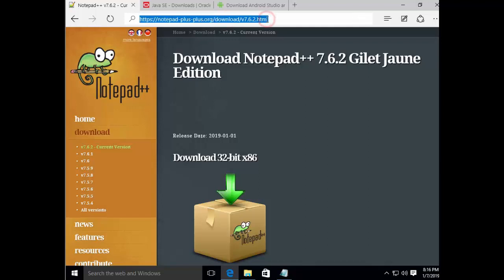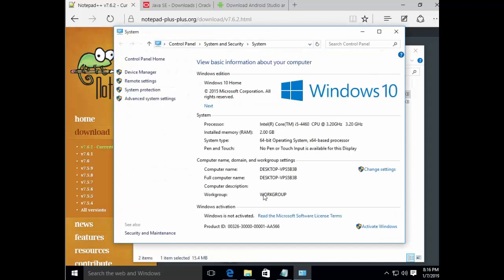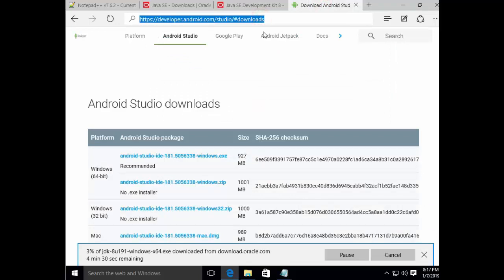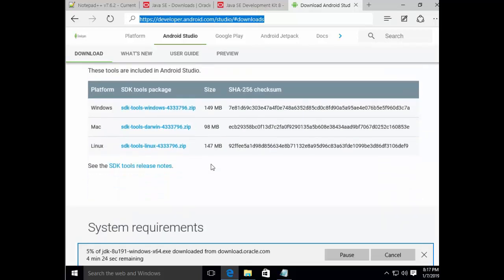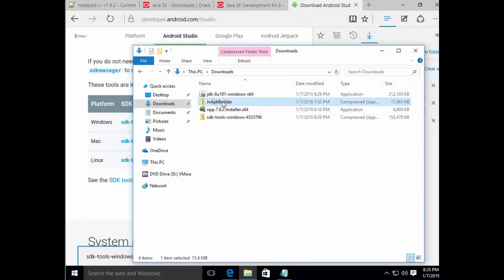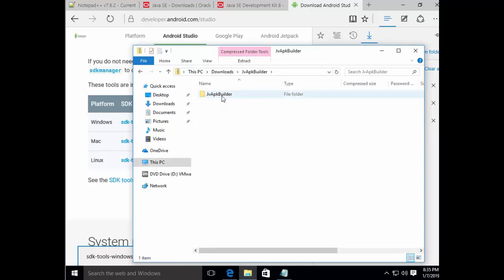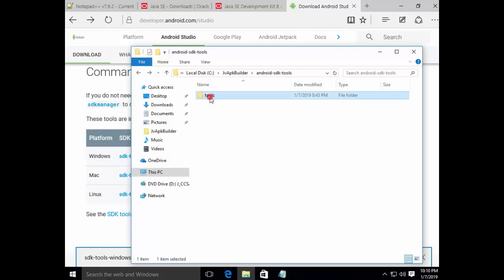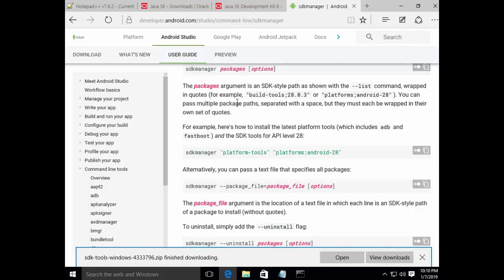Installing JvApkBuilder Reverse Engineer [Decompile-Recompile] Android Apps